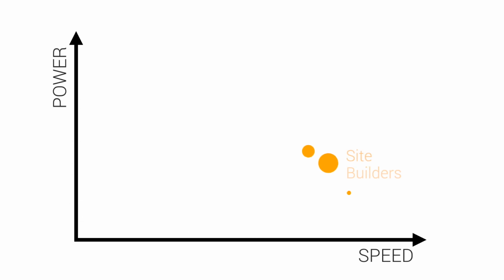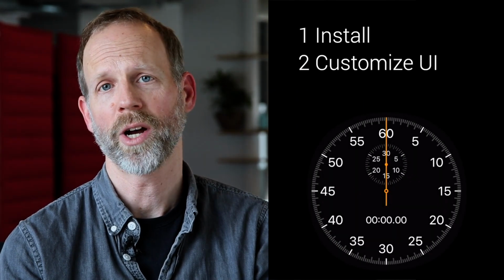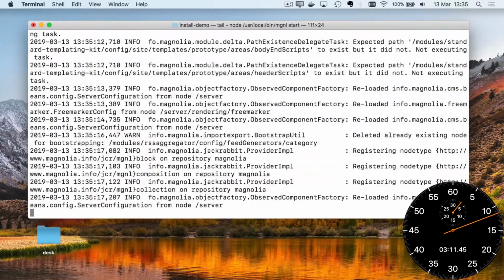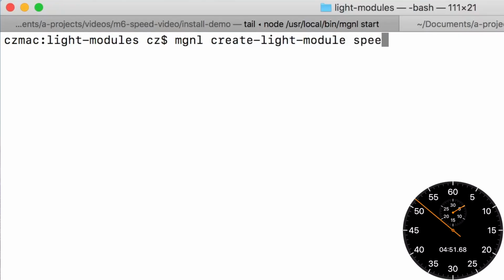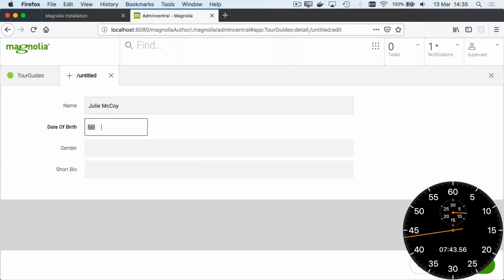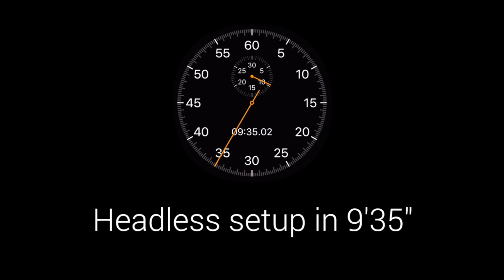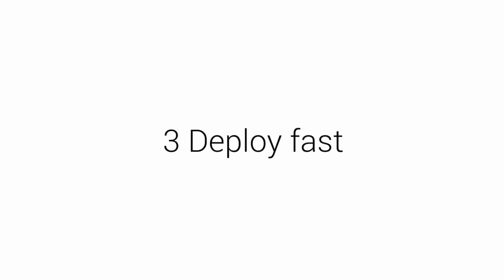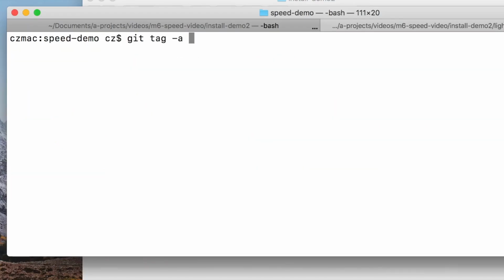Magnolia – Built for Speed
How long would it take with your current CMS to complete installation,  customize the UI for your project and get your authors entering content? Let's see how long it takes with Magnolia!